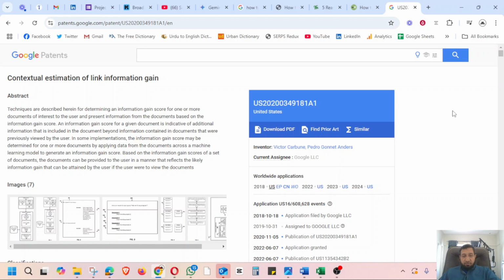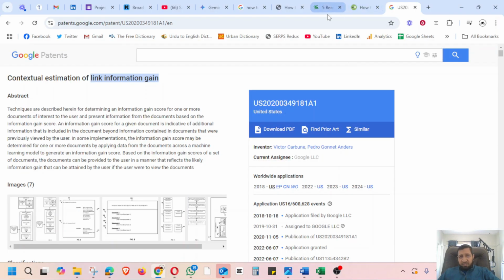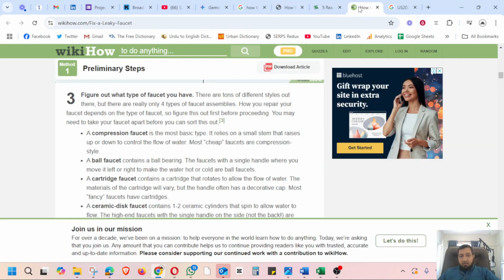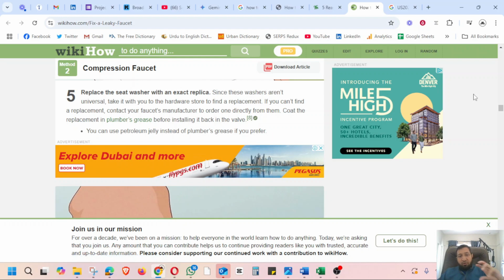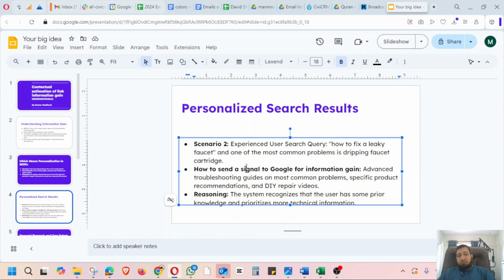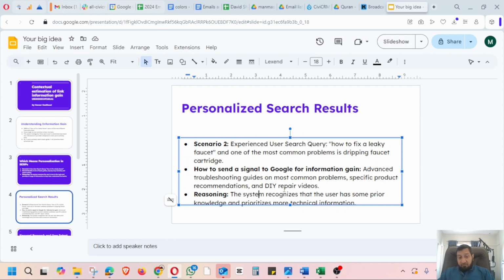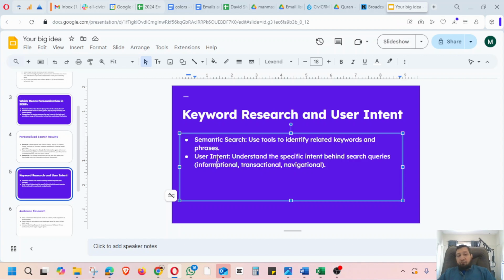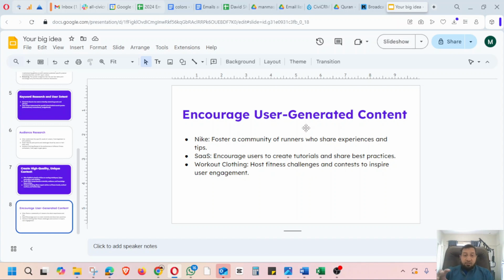Google's Information Gain Patent: What It Means for Your SEO and Content Strategy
Understanding the Google's Patent 'Contextual estimation of link information gain: US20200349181A1'

In this video, I have explained a Google patent on "Information Gain", how it personalizes search results and how you, as content marketer and SEO, can use this patent to your advantage and rank higher in SERPs.

This patent impacts how Google ranks content based on its novelty compared to what you've or user already seen.

For example, searching for "How to fix a leaky faucet" will show different results depending on your search history.

Google personalizes results by prioritizing content with new information relevant to your past searches.

I used an example of a search term related to fixing a leaky faucet with varying levels of detail in search results.

Content creators can leverage "Information Gain" by understanding the user journey and search intent.

Basic guides rank higher for new users, while advanced, detailed and more technical solutions rank higher for returning users.

To improve ranking, content should include solutions beyond basic troubleshooting and understanding the user journey.

You can signal to Google your content offers new information by including advanced solutions, specific products, or DIY repair videos, user generated

content, using memes, using SME (Subject matter experts) advice, conducting a user research, using rich visuals, embedding a tweet and so much more.

Google do not promote the content that is talking about the same information that is already out there and 'seen' by user to avoid giving users repetitive information.

To use this patent to your advantage, content creators should consider the user funnel (top, middle, bottom) when creating content.

Keyword research is still relevant, especially semantics SEO, along with google old user intent (informational, transactional, navigational), and topical authority are all important.

Think about adding a value, a new perspective, a new angle in your article and you will be able to use this patent of Google in your favor.

I am Manzar Mashhood, follow me for more videos like this.